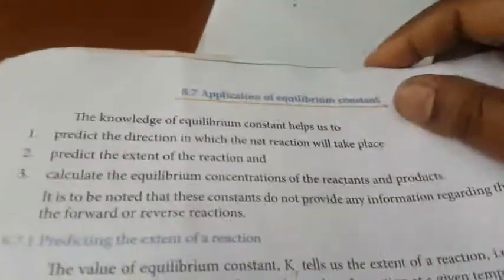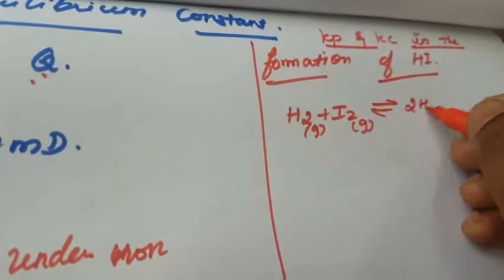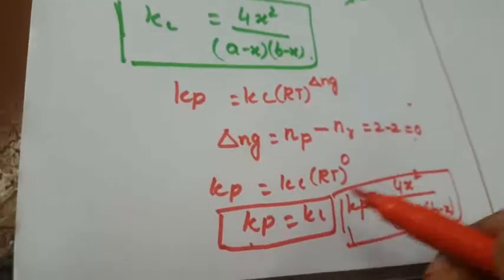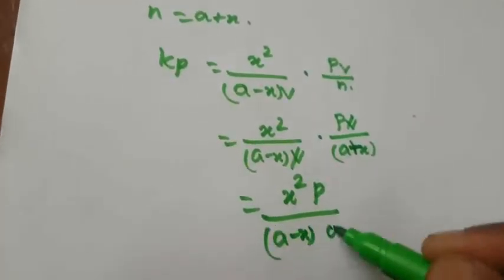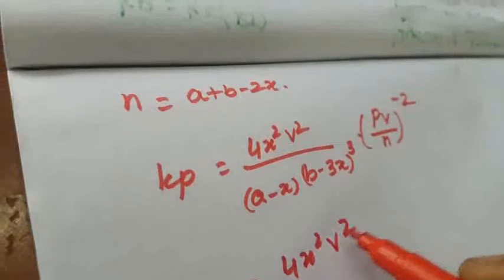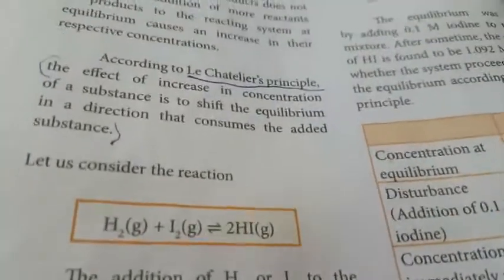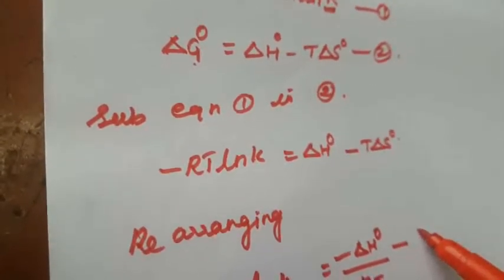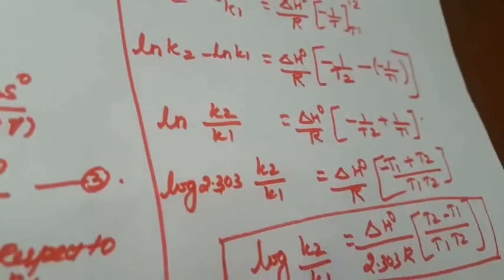Ln 8 Physical and chemical equilibrium XI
Derivation of kp and kc